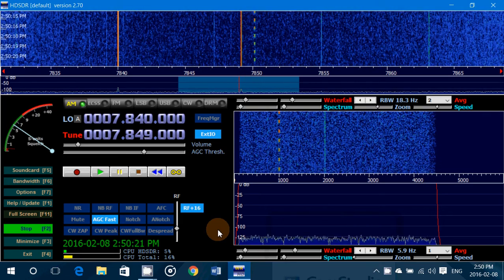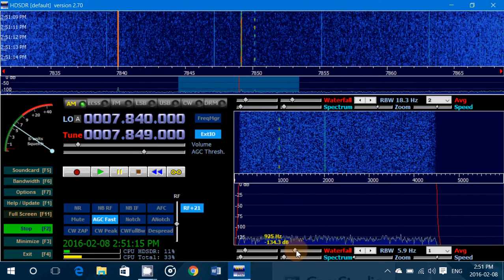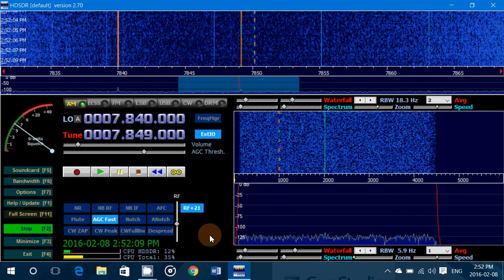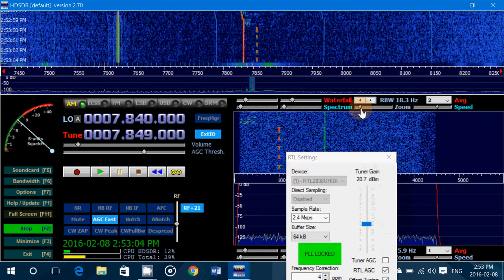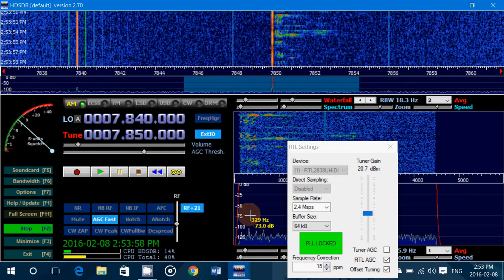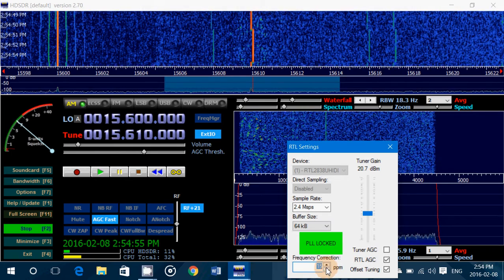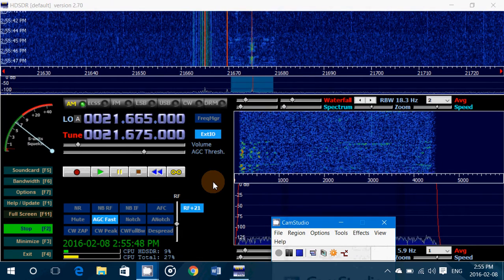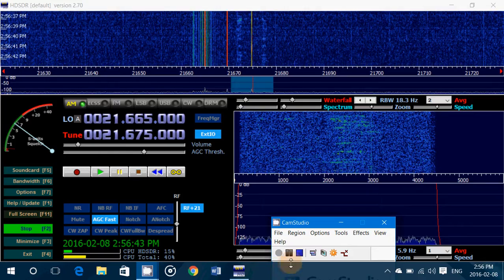How to apply frequency correction HDSDR and Soft66RTL SDR to have accurate readout of the frequency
How to apply the frequency correction to the Soft66RTL with HDSDR software so that the displayed frequency will match the signals correct frequency